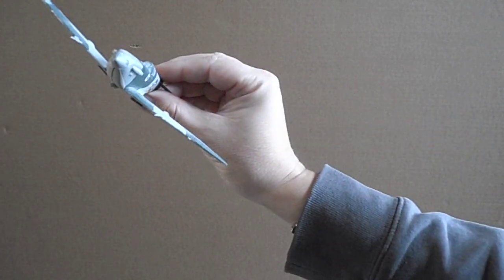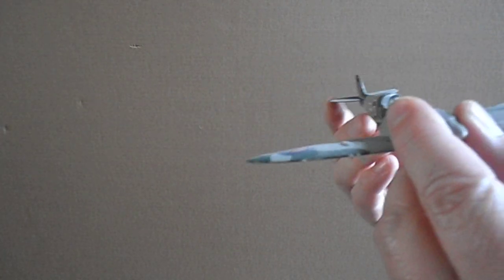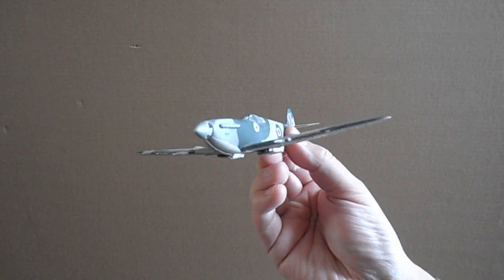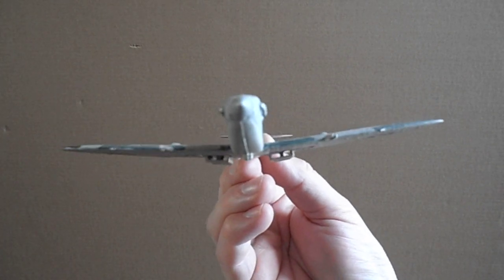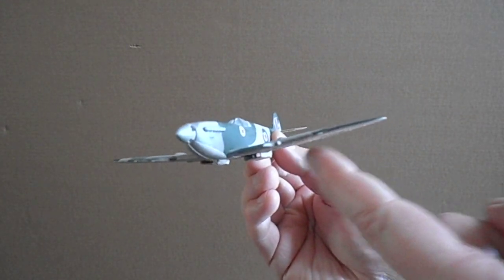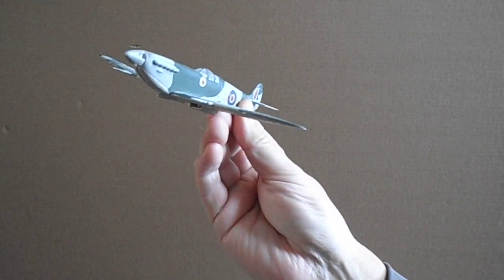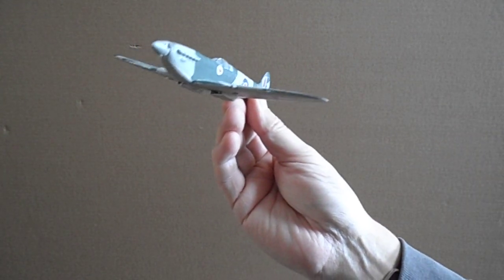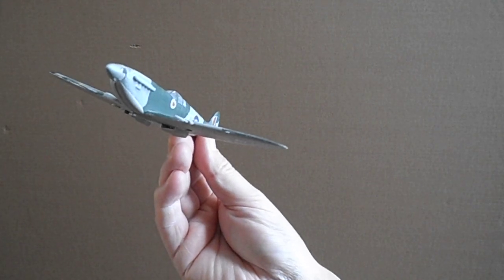Dihedral wings improving lateral stability unit 48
This video ended suddenly due to tech issues, remember to include the last part that the increased angle of attack creates more lift on the downgoing wing to return the aircraft to level flight (where I mention P8 that is for the criteria on the old unit 66 but its still relevant to unit 48)